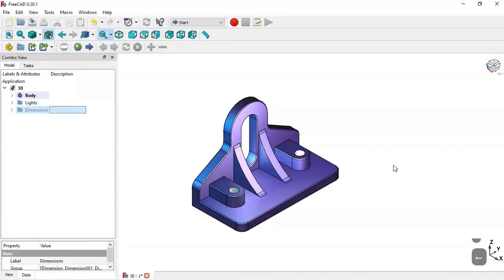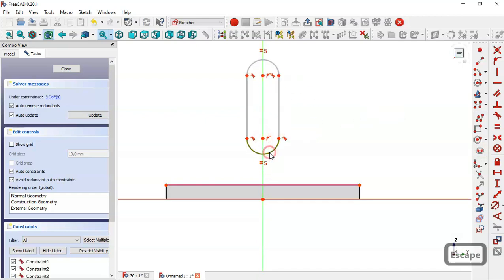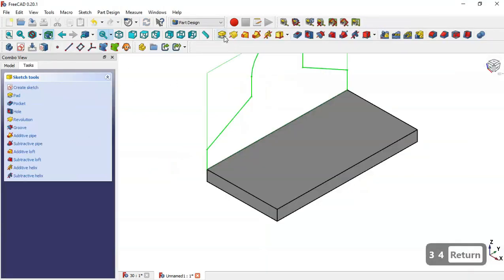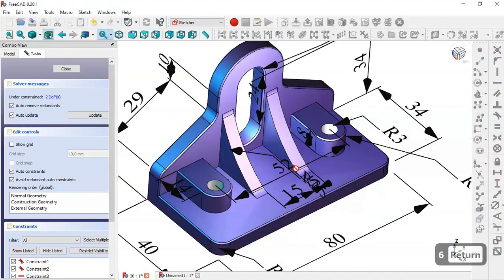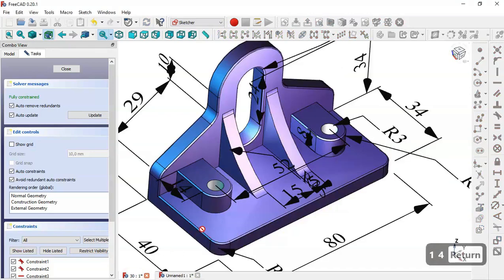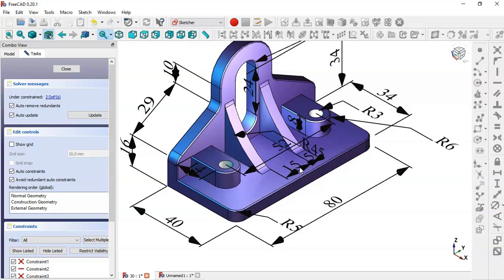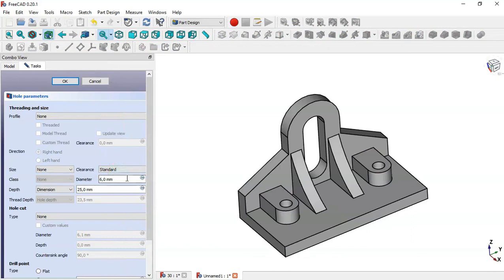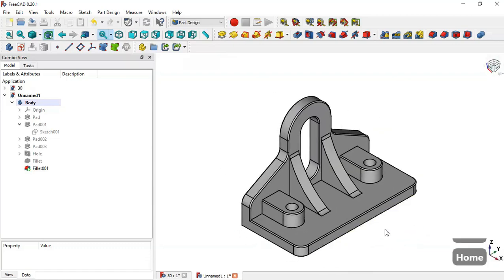FreeCAD Beginners tutorial: practical exercise 30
Hello, in this video i show you how to design this simple model in FreeCAD using basic features.